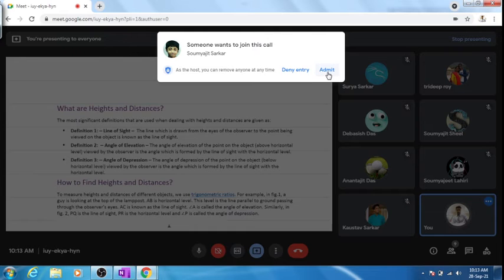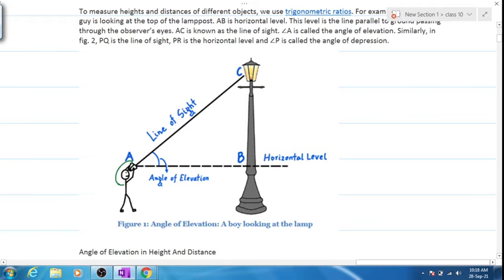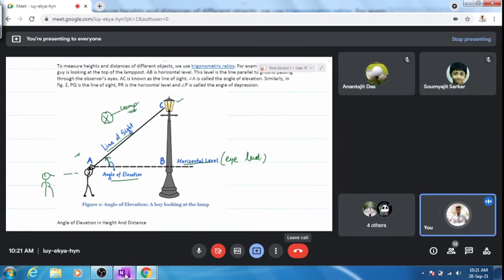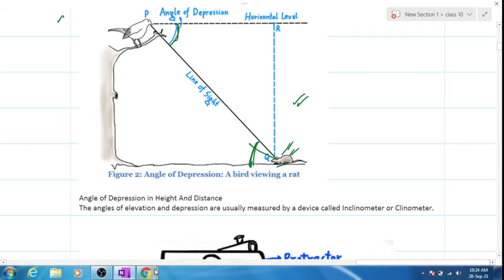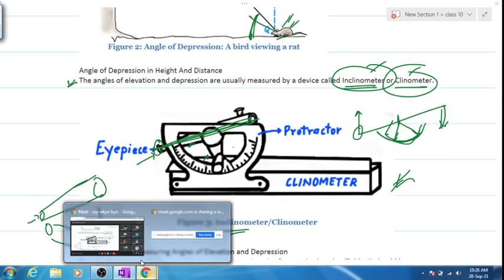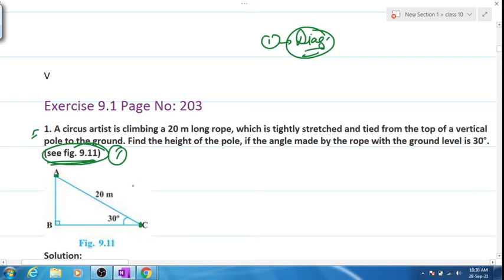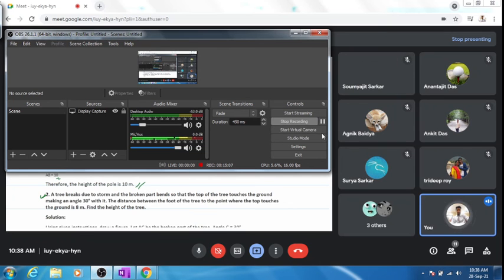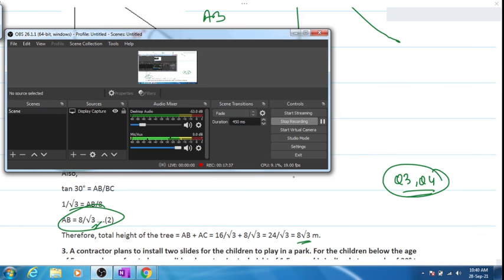height and distances class 10